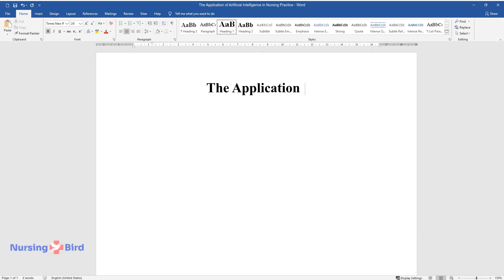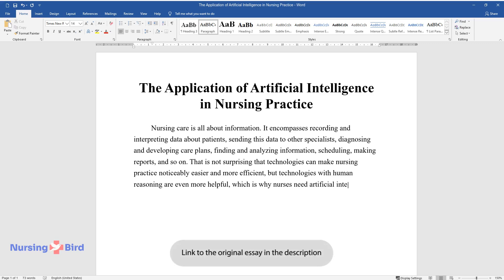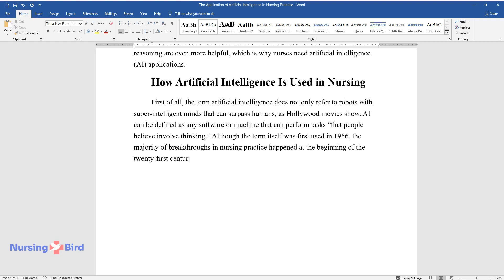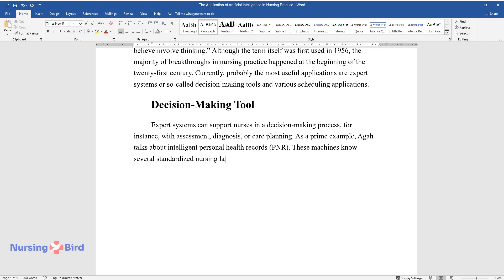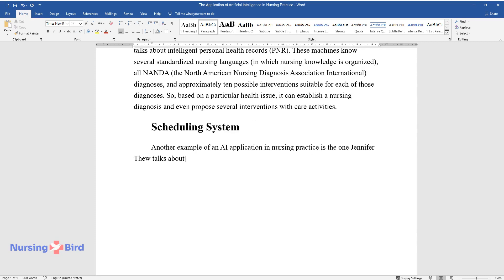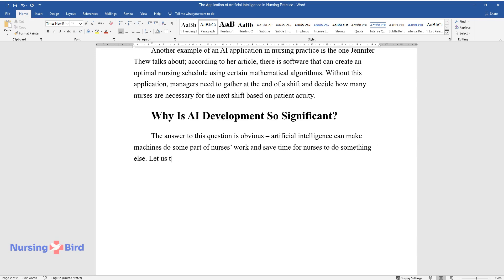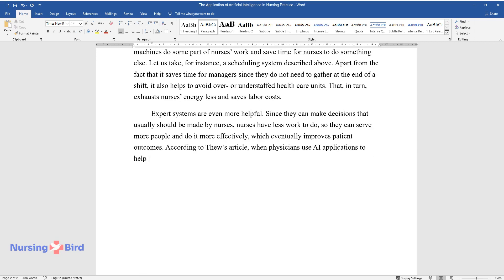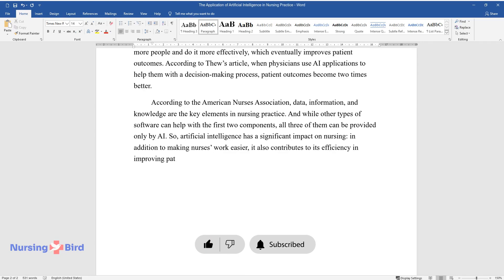The Application of Artificial Intelligence in Nursing Practice - Essay Example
📝 Essay description: It is not surprising that technologies can make nursing practice noticeably easier and more efficient, but technologies with human reasoning are even more helpful, which is why nurses need AI applications.

ℹ️ Subjects: Health IT
ℹ️ Words: 547
ℹ️ Pages: 3

📚 Reference list:
Agah, Arvin. Medical Applications of Artificial Intelligence. Boca Raton, Florida: CRC Press, 2013. Print.
American Nurses Association. Nursing Informatics: Scope and Standards of Practice 2007. Web.
Fitzpatrick, Joyce J. and Meredith Wallace. Encyclopedia of Nursing Research. 2nd ed. 2006. New York, New York: Springer Publishing Company. Print.
Thew, Jennifer. Artificial Intelligence in Healthcare: A Smart Decision? 2013. Web.